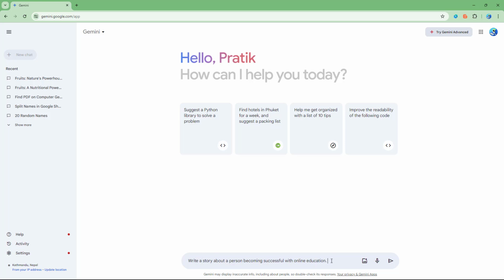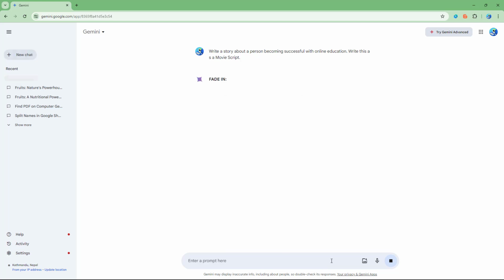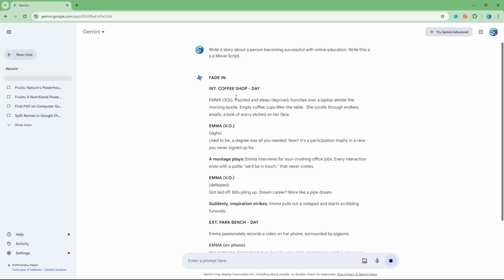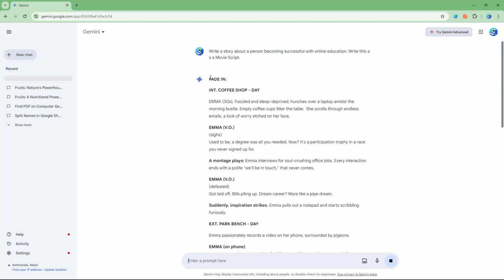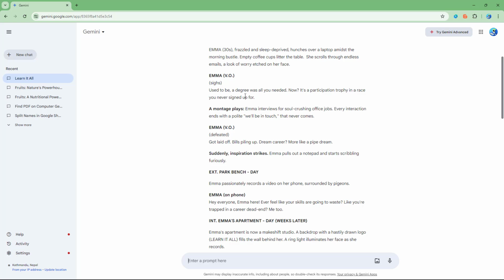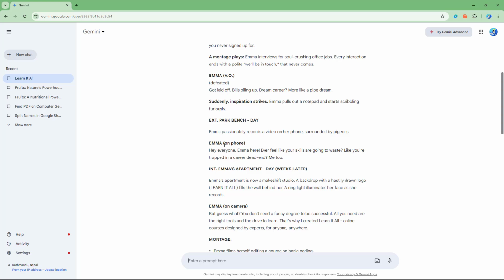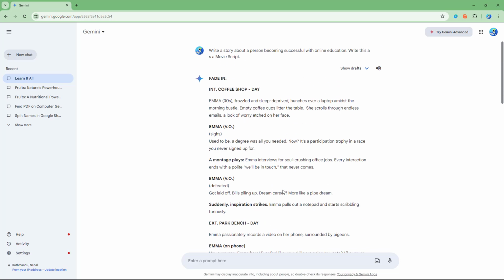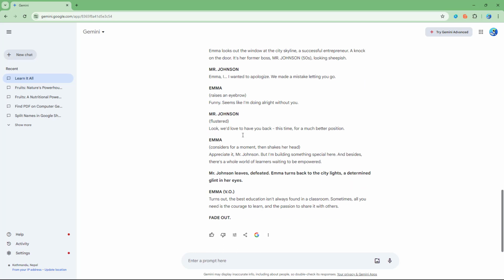Google Gemini - Lesson 20 - Writing Movie Scripts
In this tutorial, we will be discussing about Writing Movie Scripts in Gemini